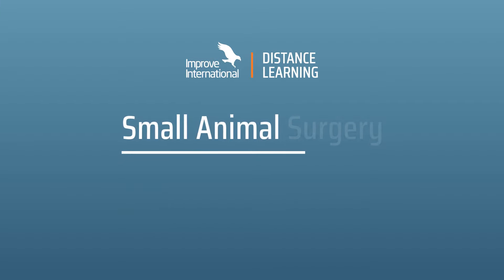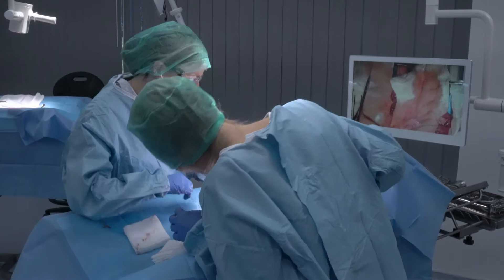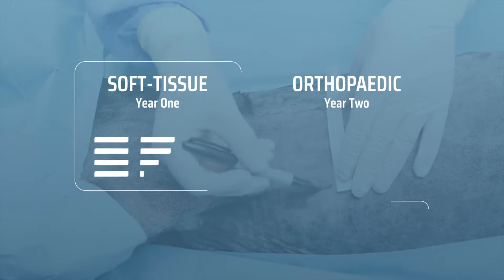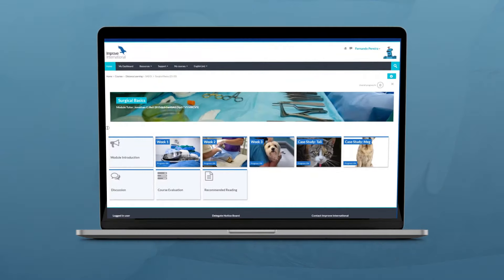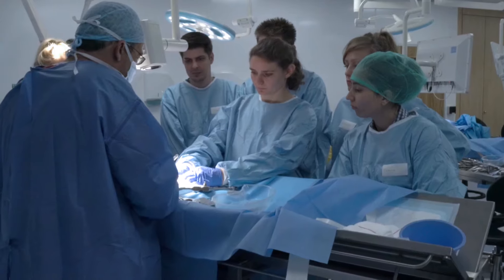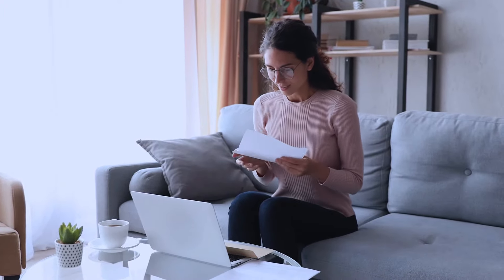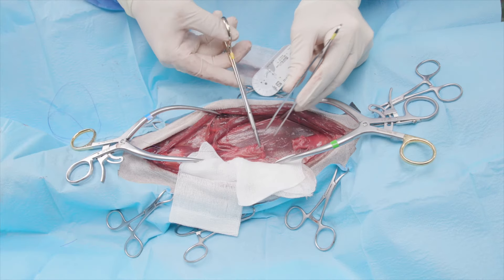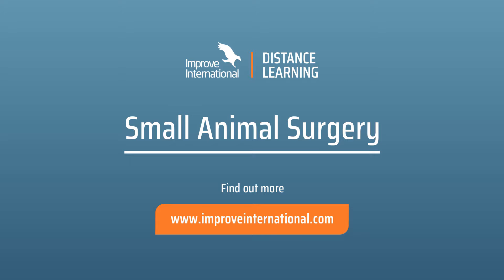Small Animal Surgery Distance Learning Postgraduate Certificate Programme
An overview of this NEW Distance Learning Programme, consisting of 14 online theory modules and 10 practical modules in state-of-the-art wet-lab training facilities. This programme delivers the best of both worlds whilst enabling veterinary surgeons to become more confident in soft-tissue and orthopaedic surgical procedures.